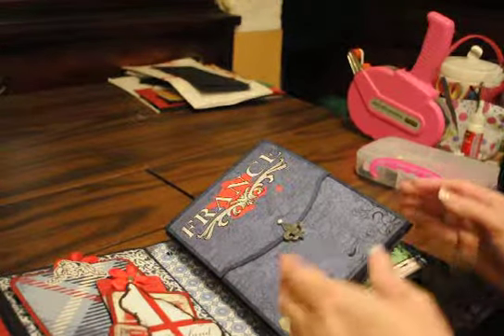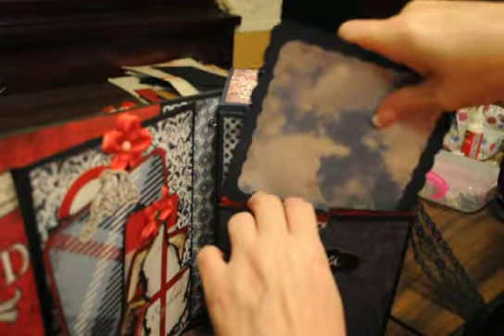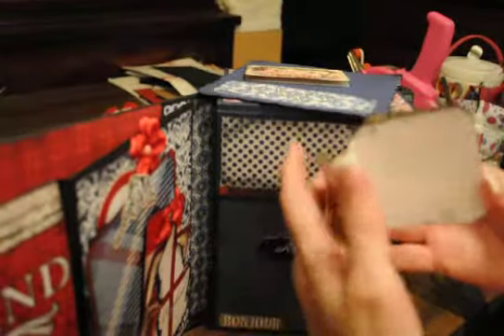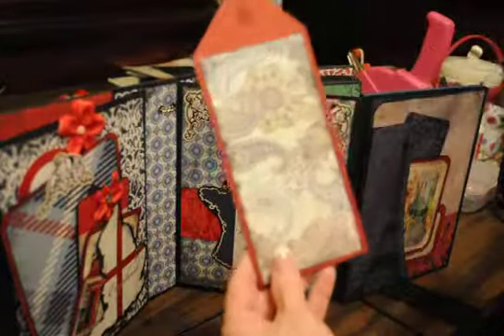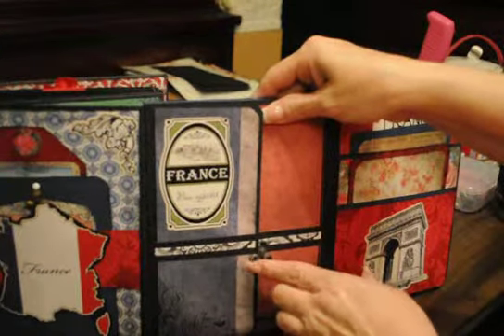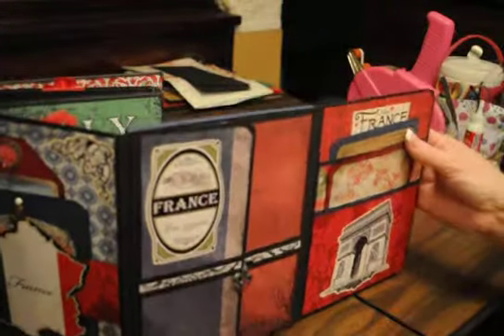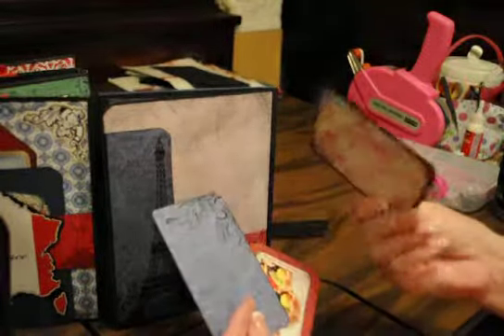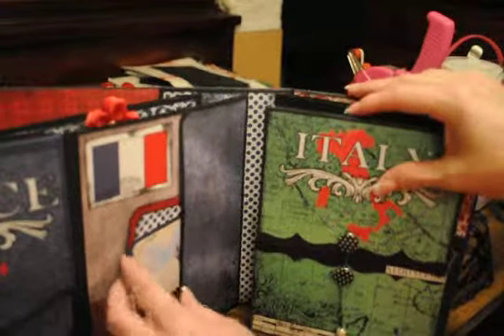Katie's Book, France